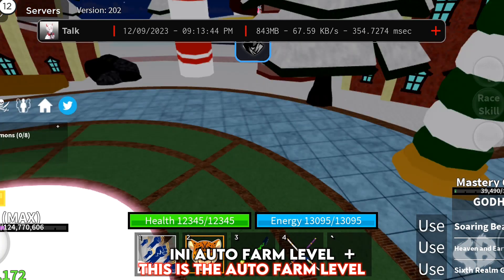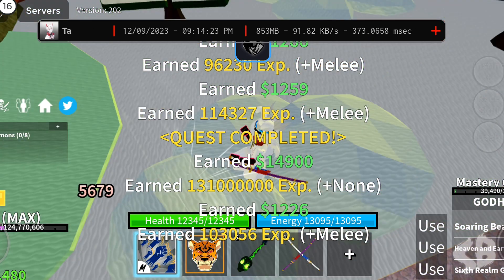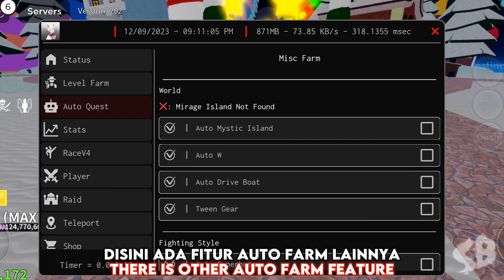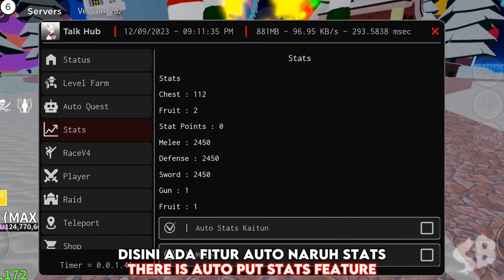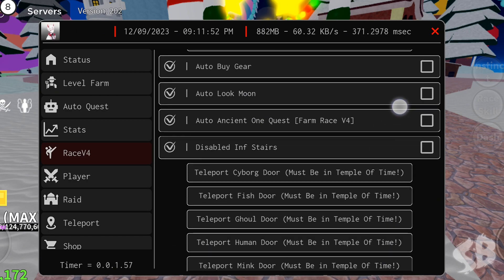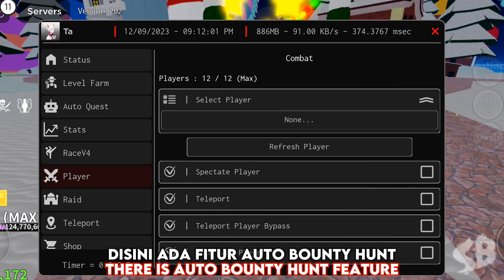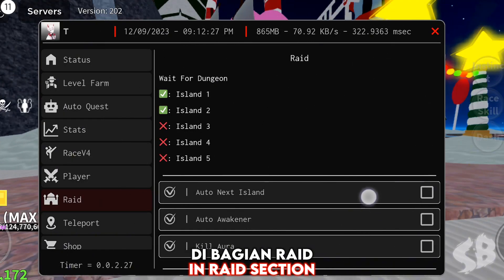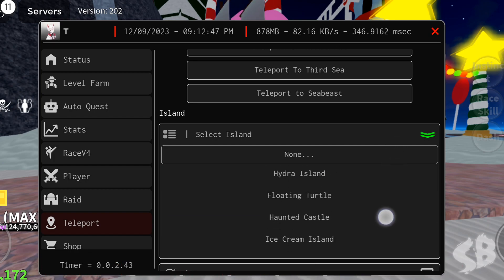[NEW] BLOX FRUITS SCRIPT BY TALK HUB! | Work on MOBILE/PC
Script Made By TALK HUB

Intro: (0:00)
Main Section: (0:05)
Auto Farm Showcase: (0:22)
Auto Quest Section: (0:49)
Stats Section: (1:13)
Race V4 Section: (1:21)
Player Section: (1:32)
Raid Section: (1:59)
Teleport Section: (2:12)

Note for YouTube:
This video is absolutely NOT infringe and violates any policies such as spam, fraudulent practices and scams. This video is not related to hacking as I'm trying to show them exploits/glitches for the game.